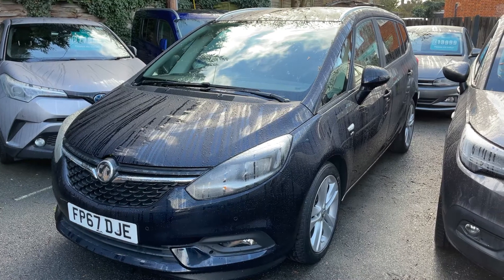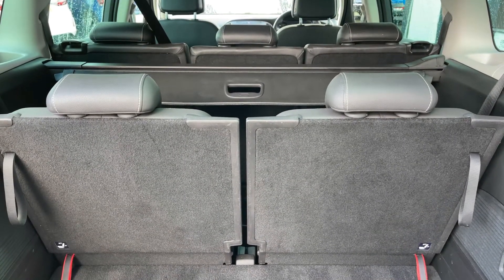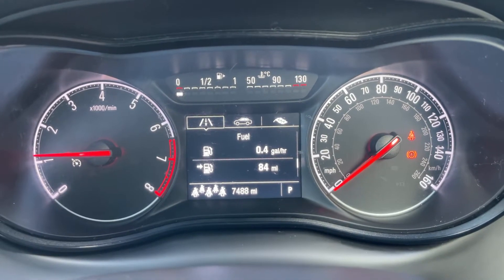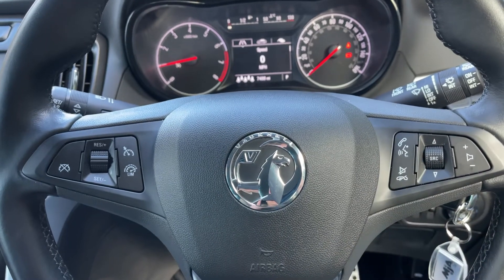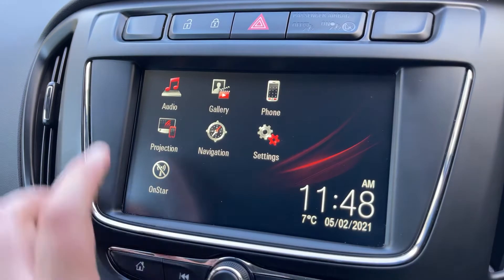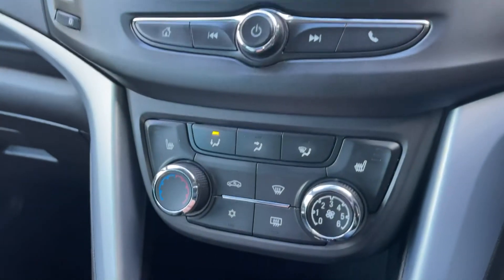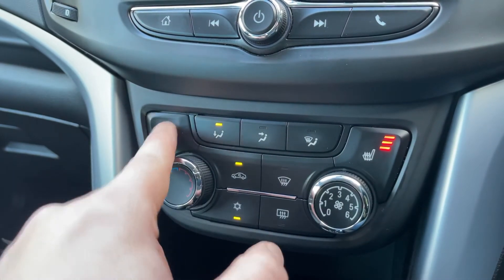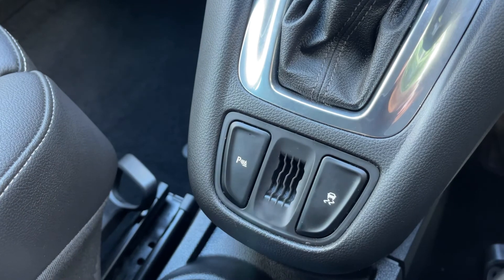Vauxhall Zafira FP67DJE